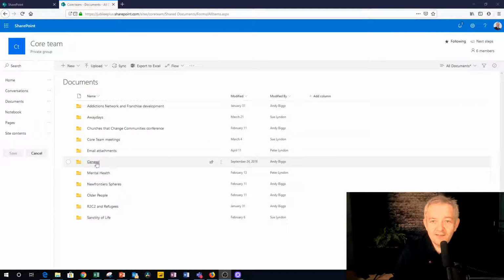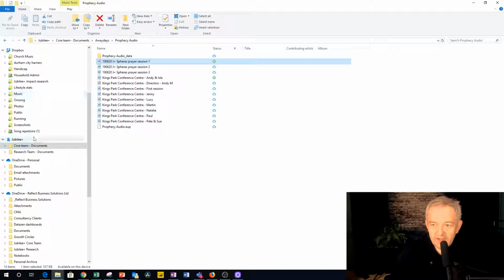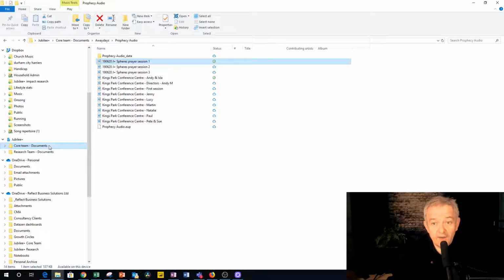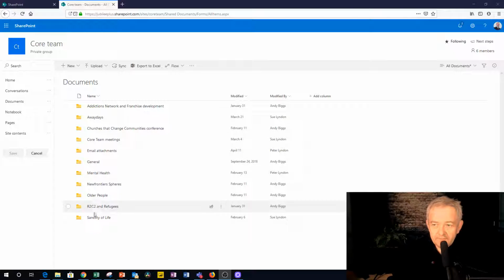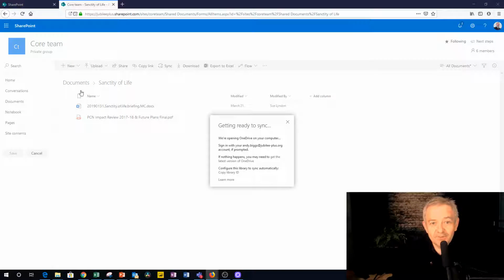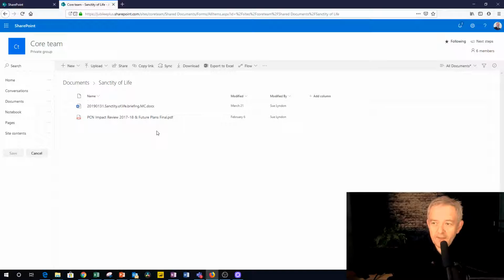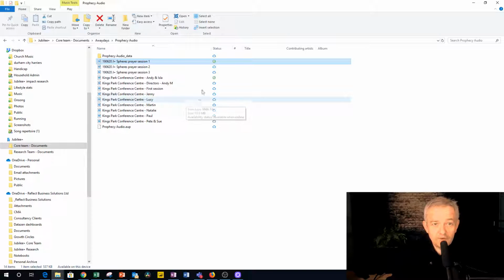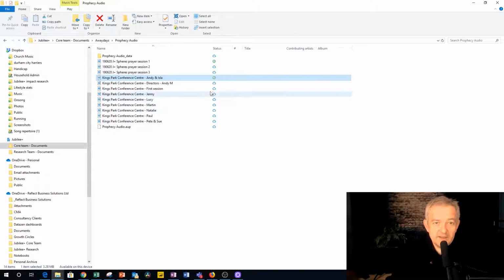Syncing files 2019 06 26 08 25 46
How to sync files in SharePoint back to your PC - tutorial for Jubilee+ Core team